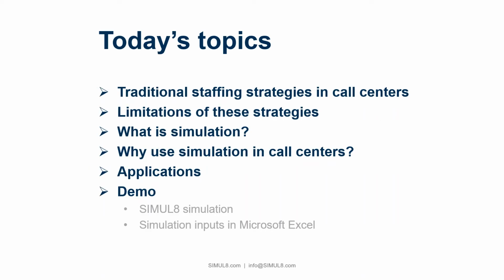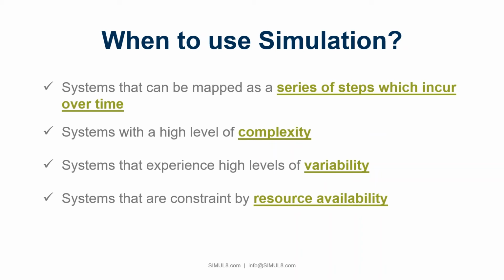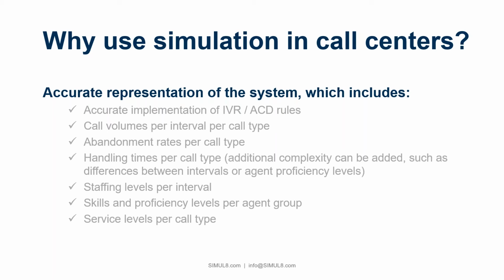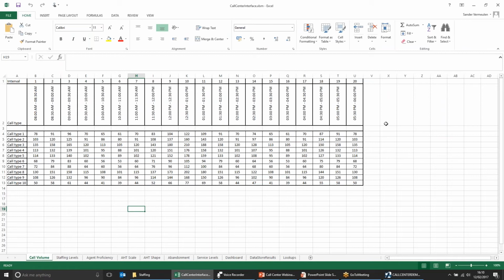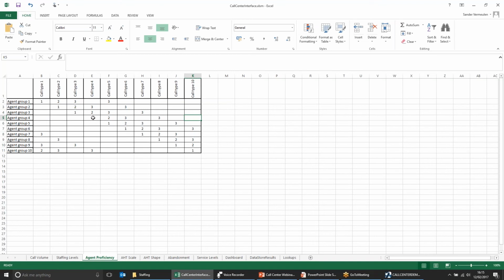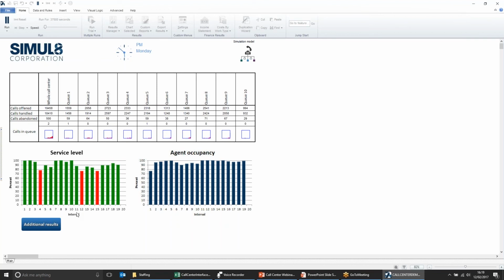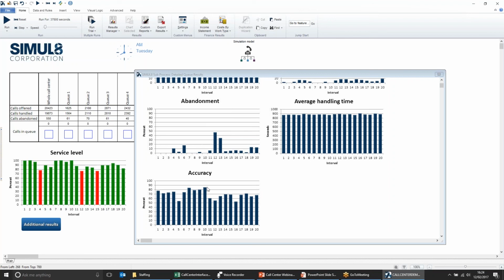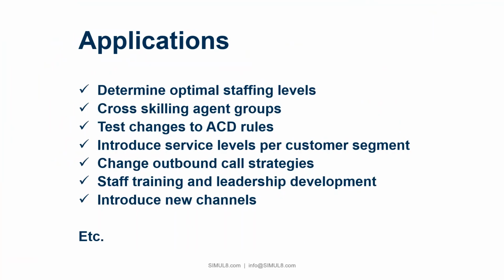Using Simulation Software to Optimize Call Center Staffing and Performance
With heightened customer expectations and rapid enhancements in technology, call centers are increasingly complex and challenging to manage.

In this webinar, you'll learn how simulation software enables call centers to make risk-free, experimental changes and uncover the optimal combination necessary to improve service levels and call flow whilst maximizing staff utilization and profitability.